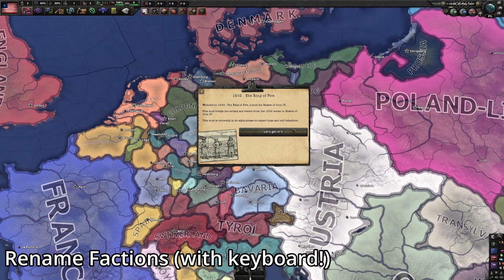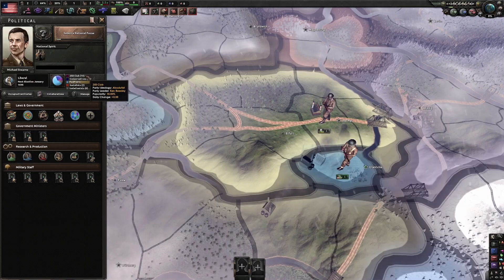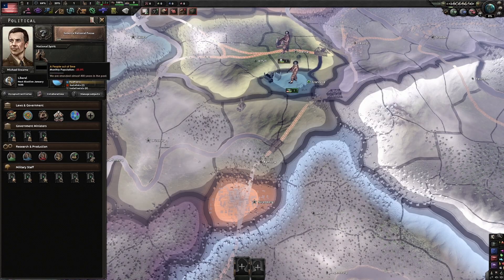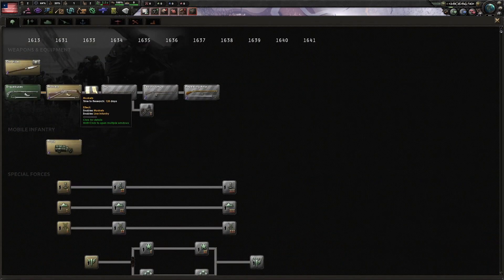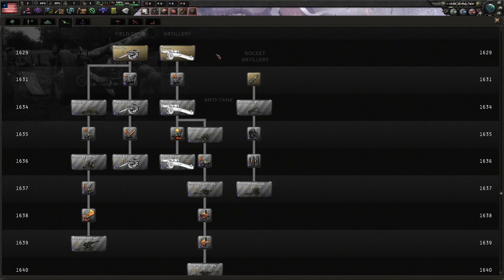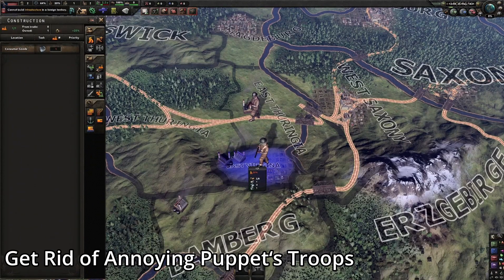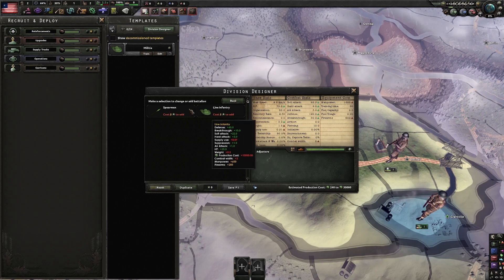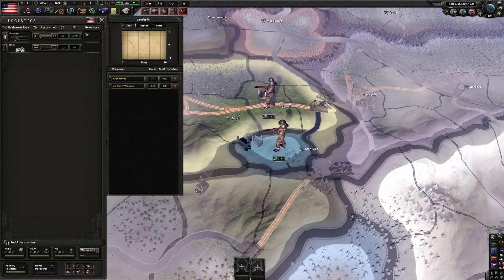7 MODS THAT WILL IMPROVE YOUR HEARTS OF IRON 4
7 MODS THAT WILL IMPROVE YOUR HEARTS OF IRON 4